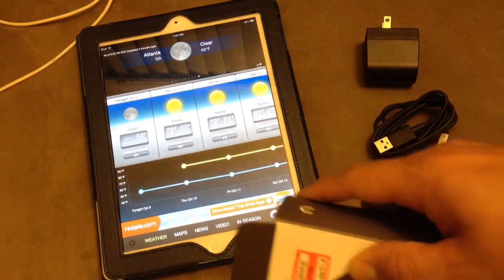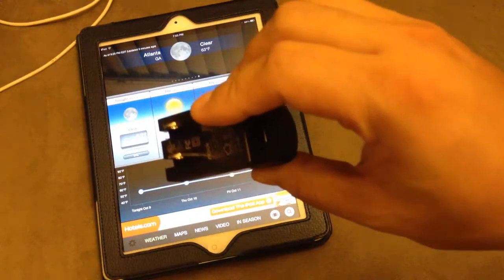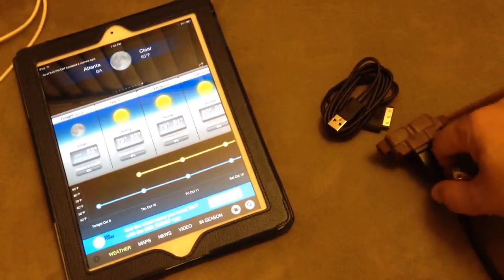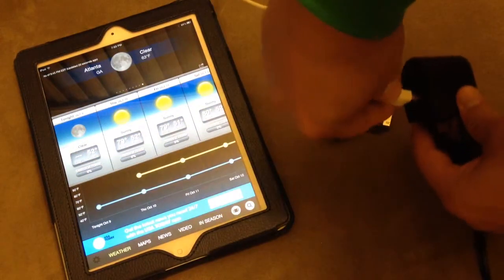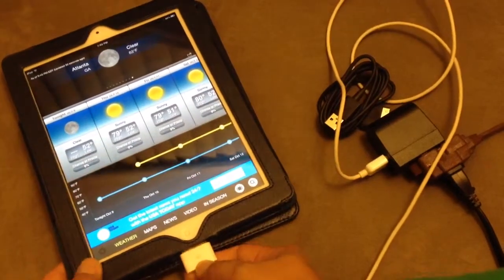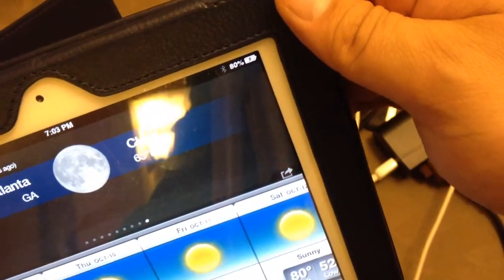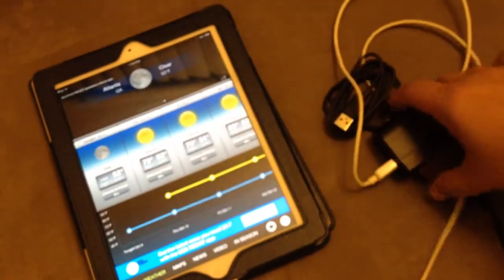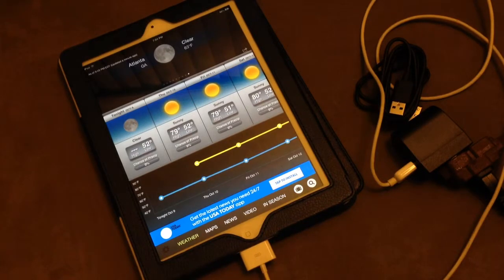Test: Nook HD+ wall AC power wall adapter charger charges an Apple Ipad 2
Just in case you thought you'd like to save space when travelling.. I just tested the AC power charger that's included with my nook hd+ 9" tablet and it is able to charge my ipad 2 without too much issue.  This leads me to believe that it might be able to charge an ipad 3 or 4 if I had one lying around.  I guess I can give it a test run in the future.

So to re-iterate.. you can charge your ipad 2 using a nook hd+ wall charger.